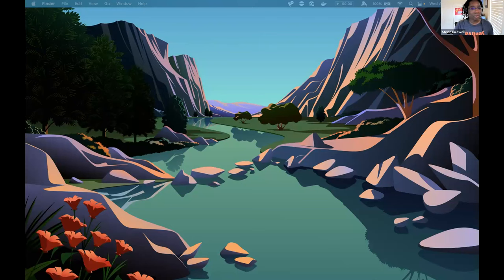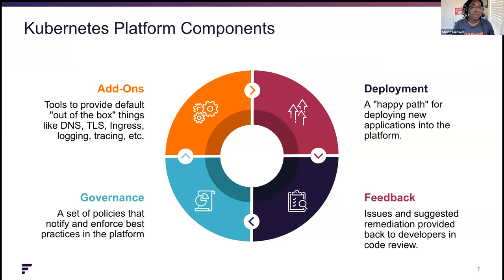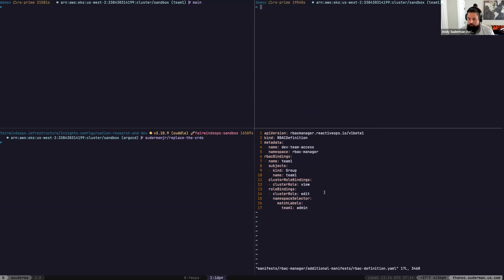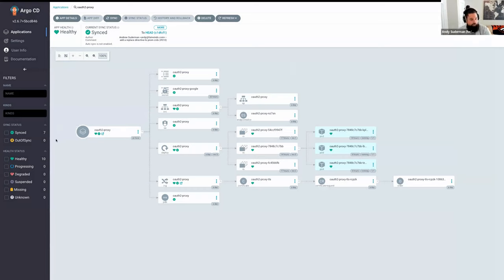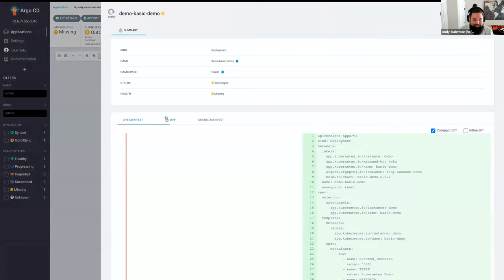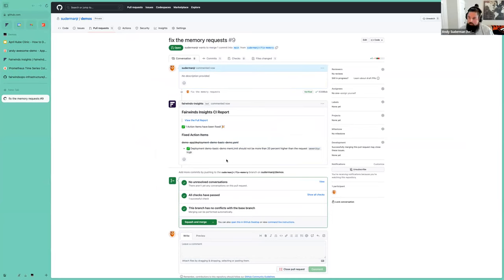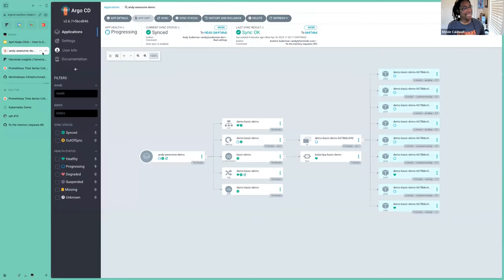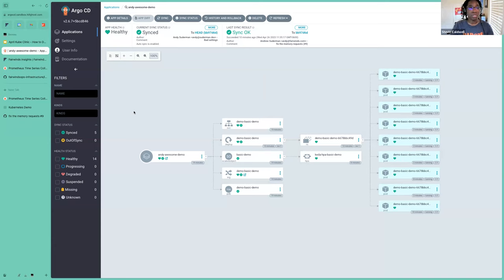Building a Kubernetes Platform - How to Deploy in CI/CD